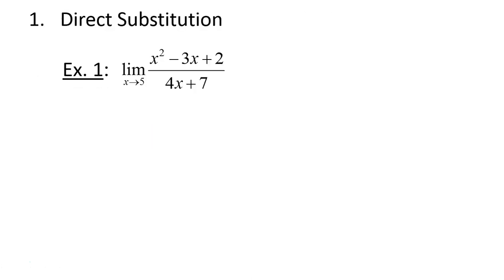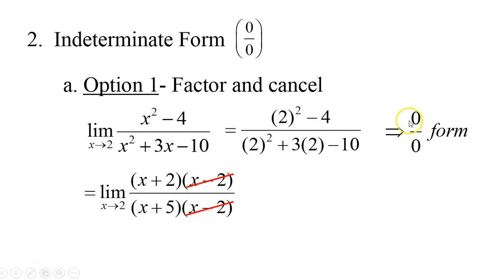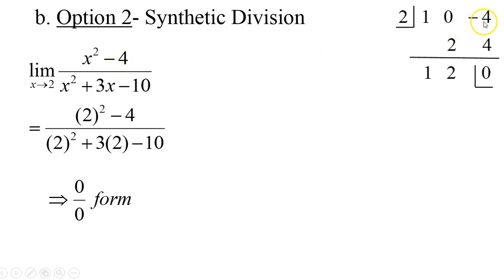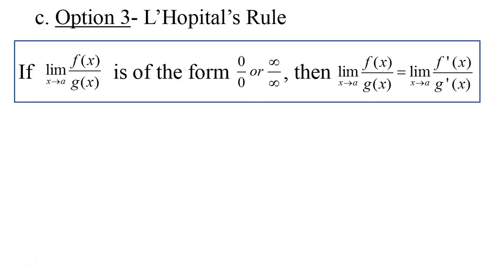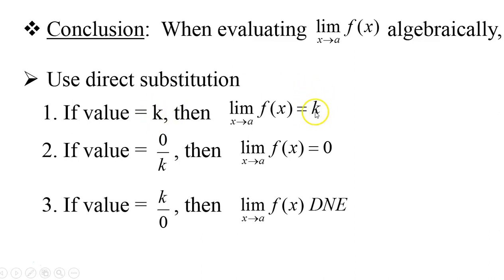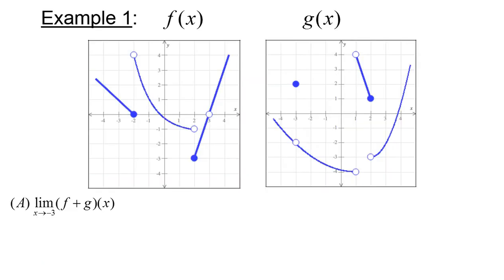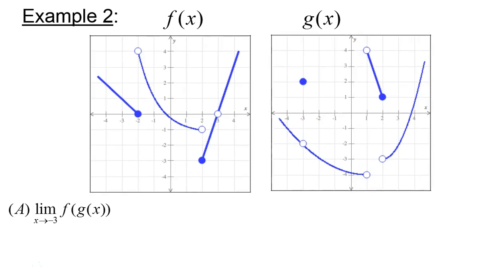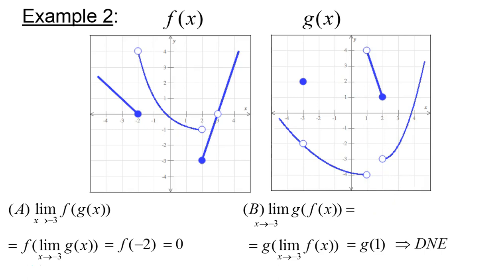Cal Bibles Limits Algebraically